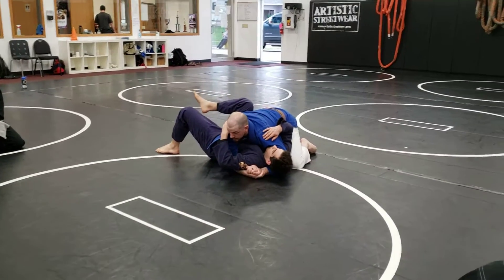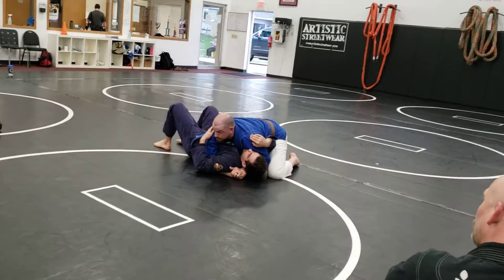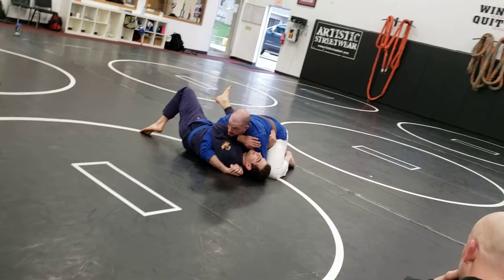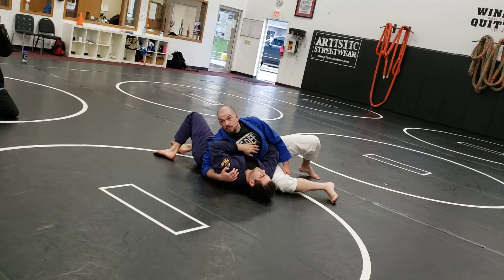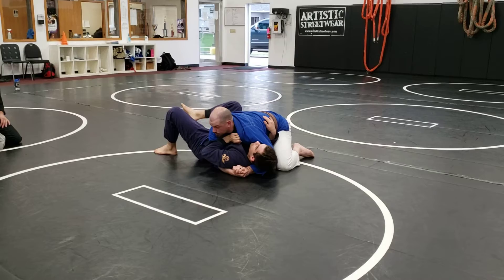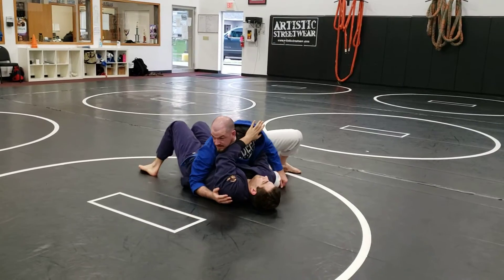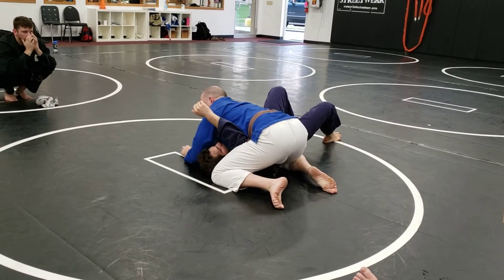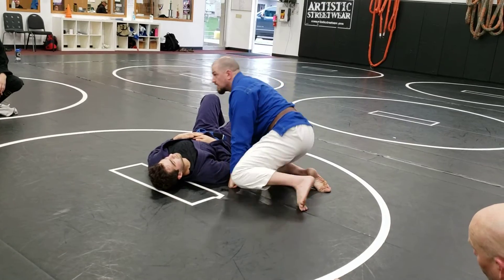Technical Mount - 1 - Side control to Scarf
Kill the frame in side control by switching your hips toward their head and raising your hips slightly to put some pressure on with your scarf